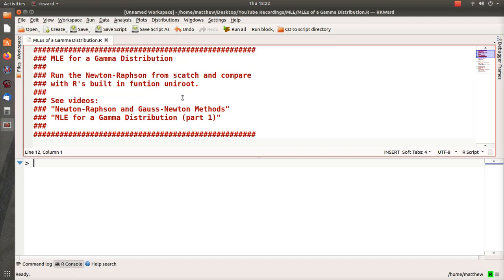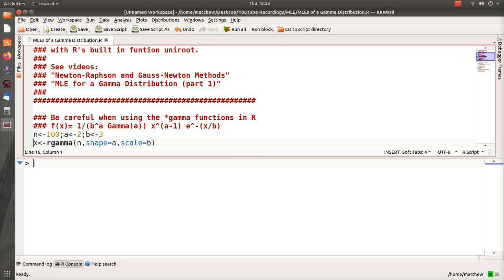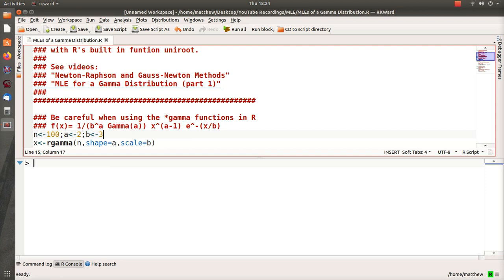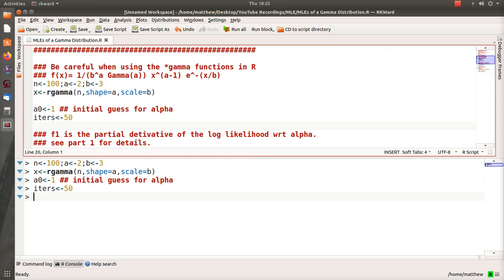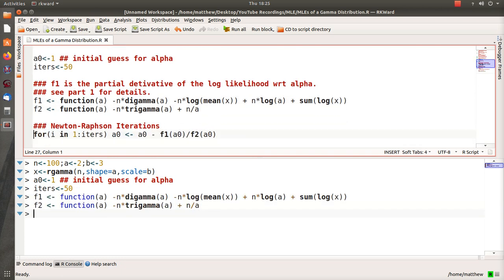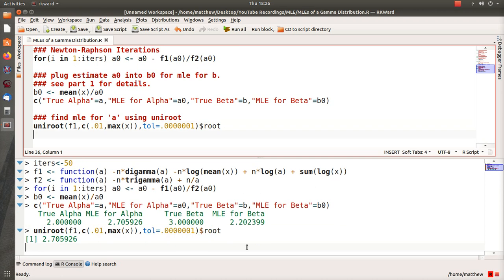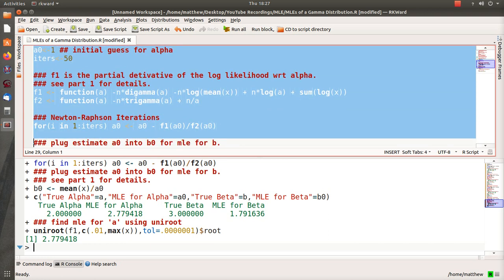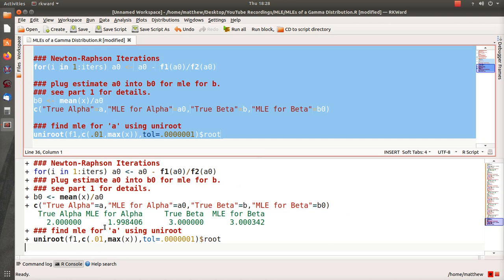MLEs of a Gamma Distribution (part 2)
In this video we use the equations developed in part 1 to implement Newton-Raphson method to find the MLEs of a Gamma distribution. We compare the results with R's built in function "uniroot". They match. Help this channel to remain great!